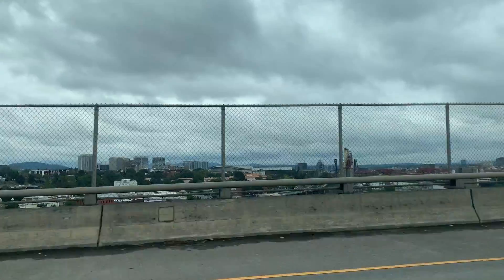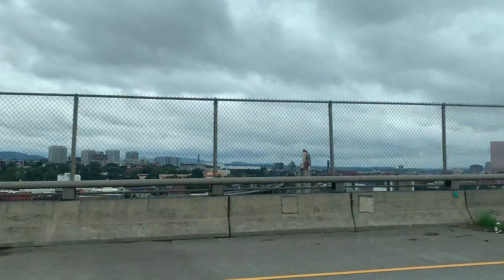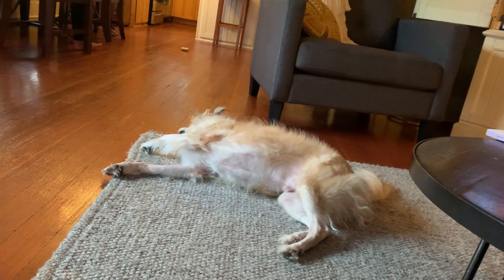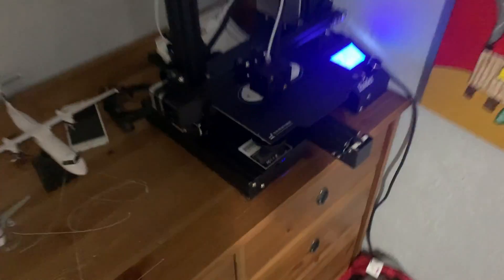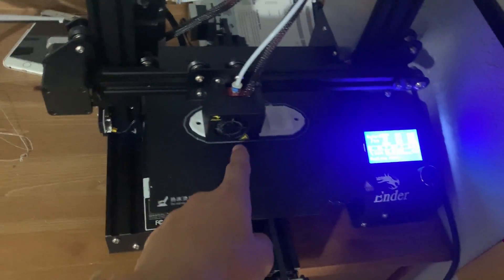I broke it.... vlog 209